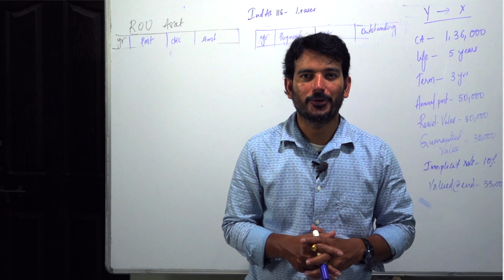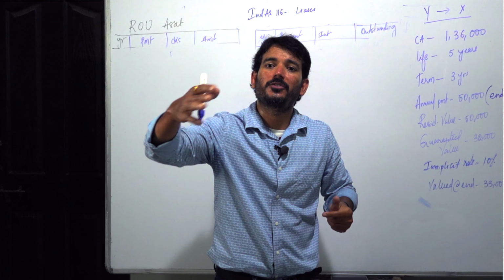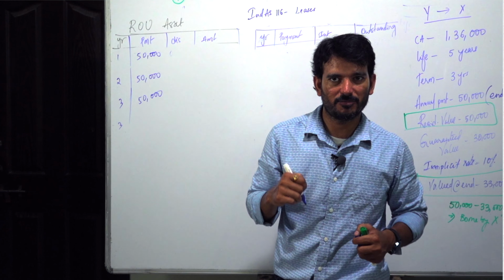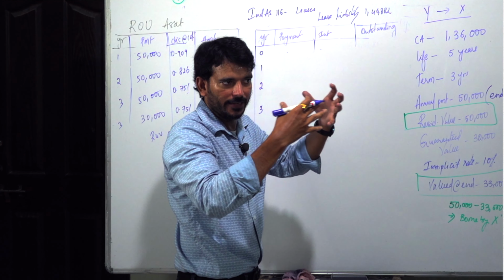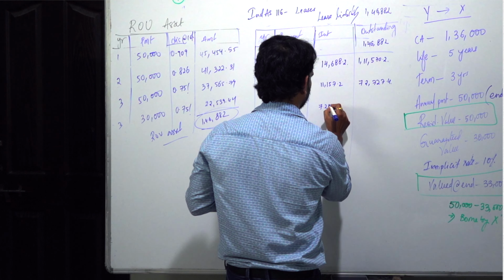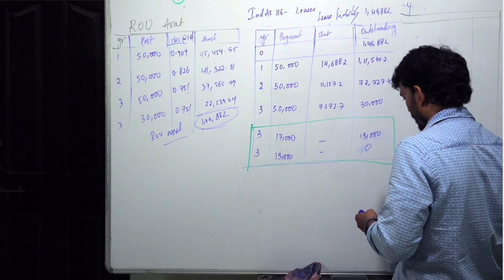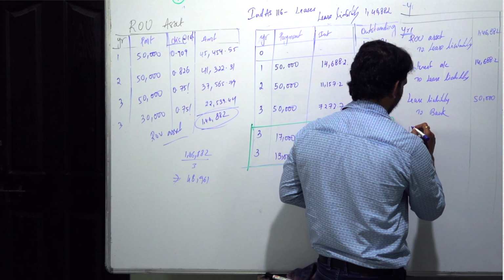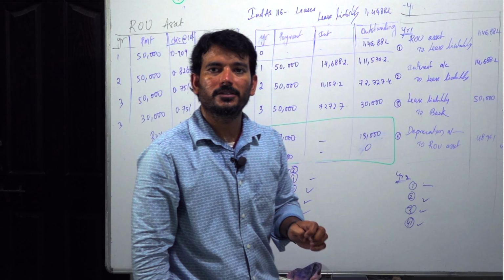IndAS 116 - Leases | ROU asset and Lease Liability workings with Journal Entries | CA CMA Final | FR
Short Videos - Pure Knowledge